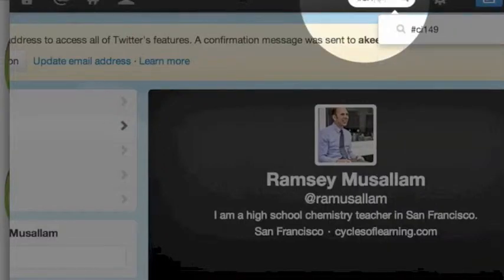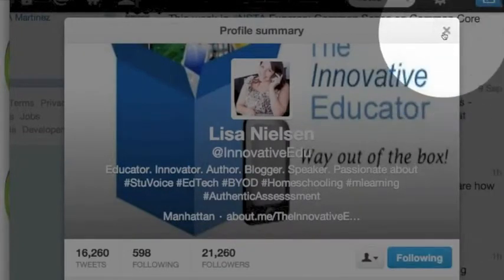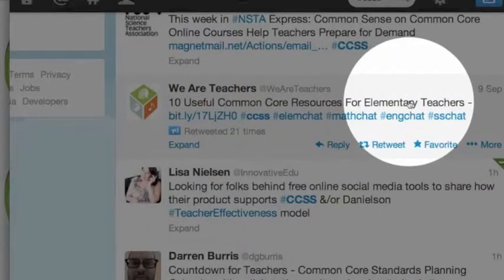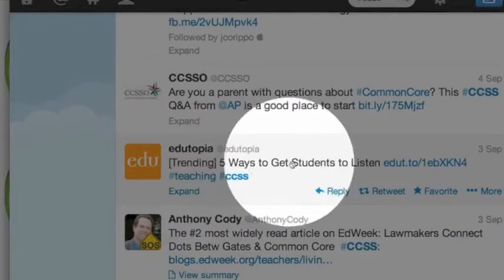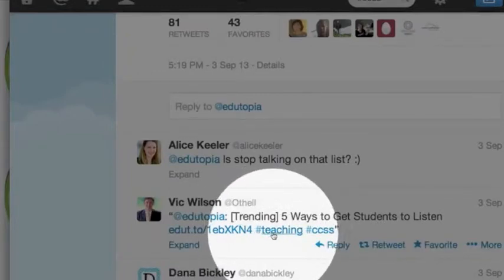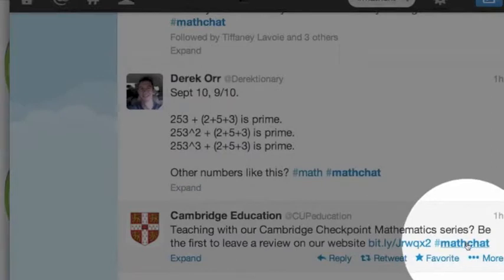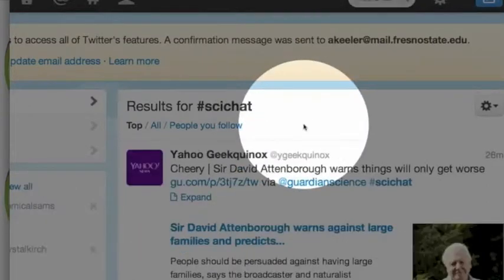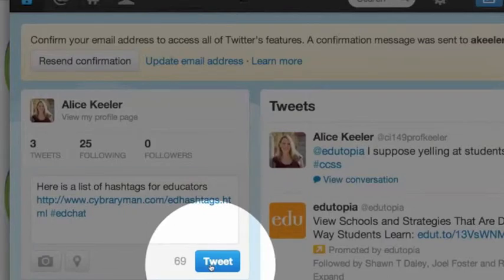CI149 Using hashtags